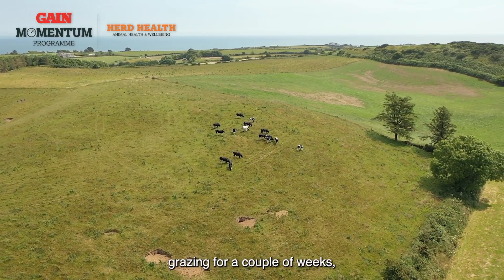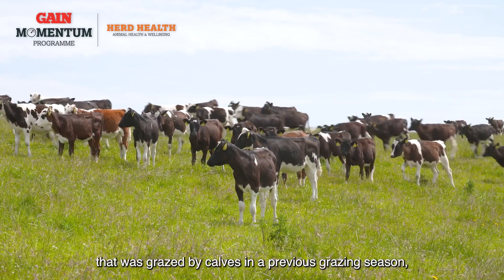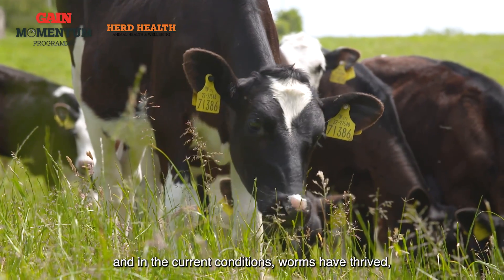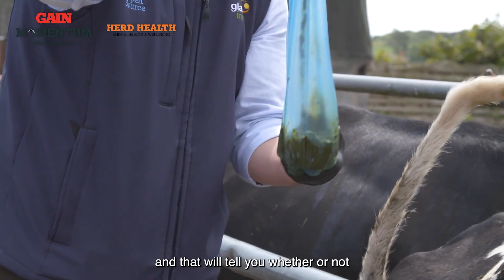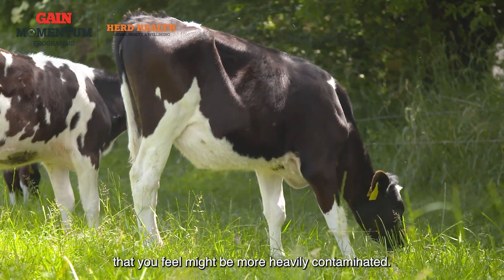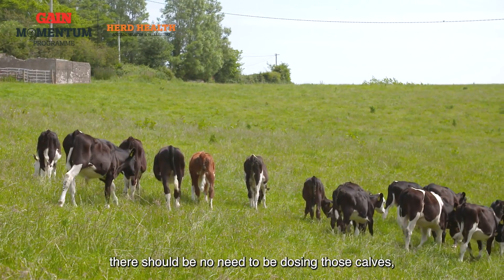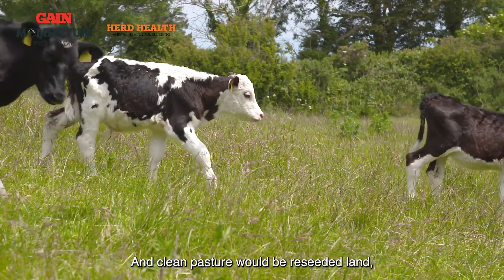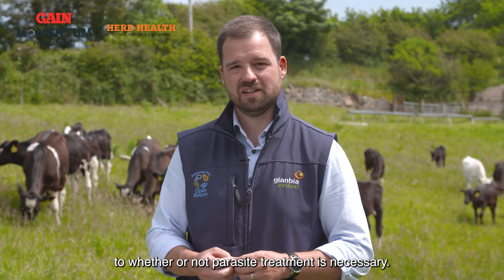Dung Sampling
Joris Somers, Glanbia Ireland, Vet explains the process for carrying out dung sampling on your calves and signs to look out for to make sure your calves are not affected by parasites.